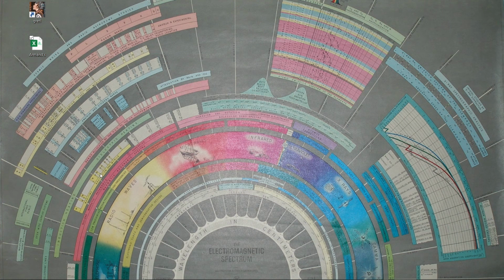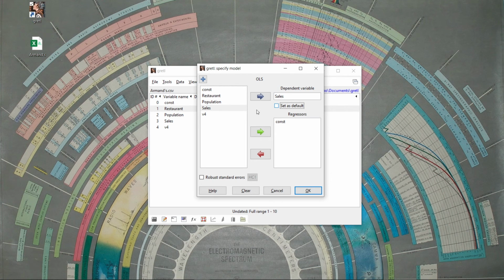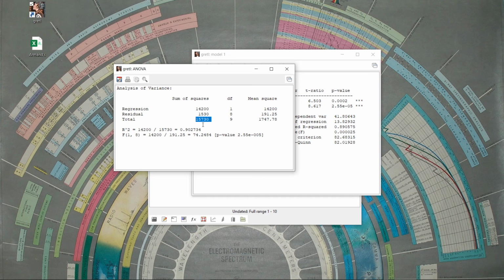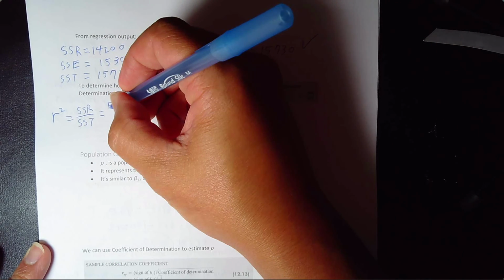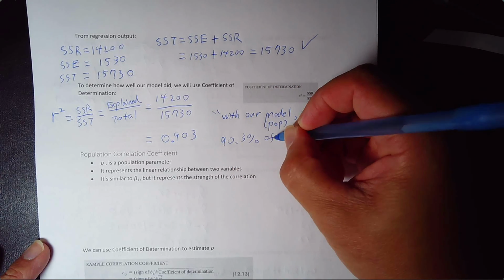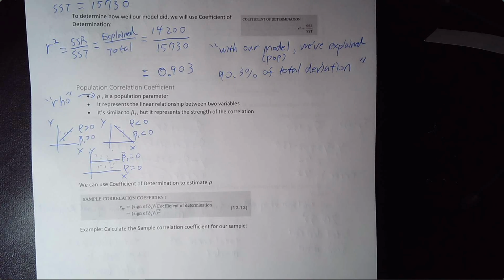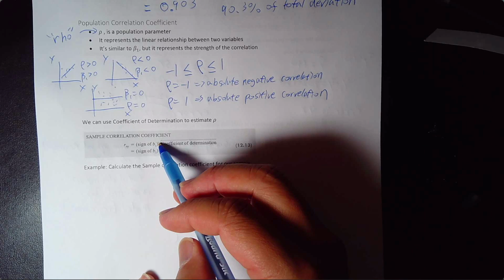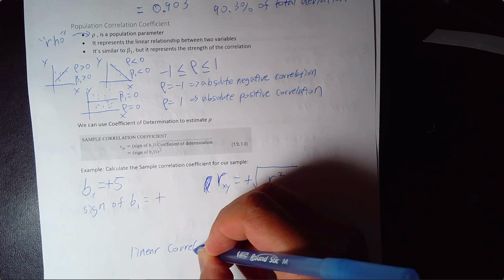HO 14.2 Part 3 - Correlation of Determination | ECON 5 - Introductory Statistics